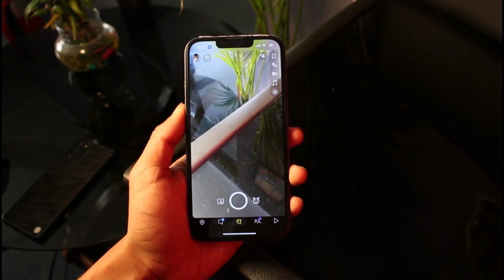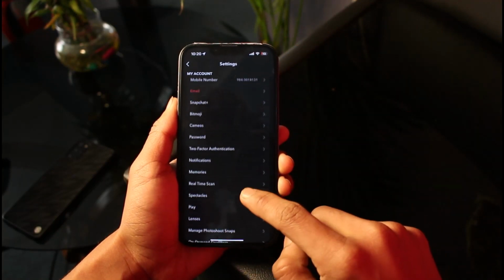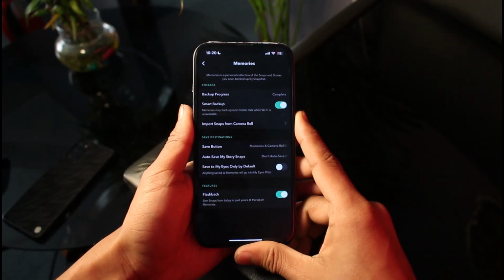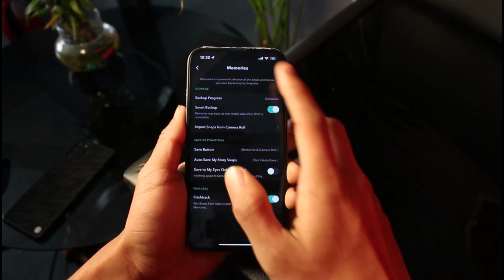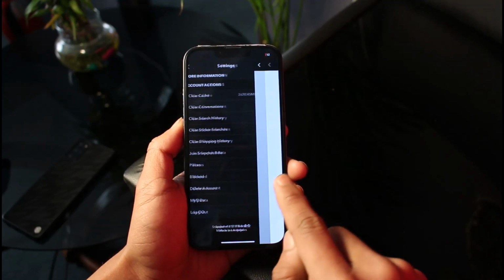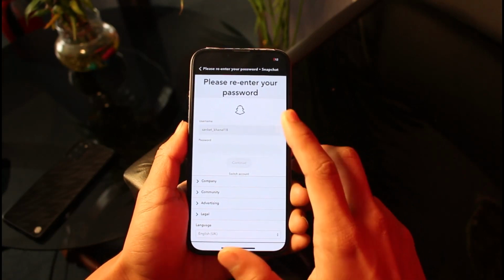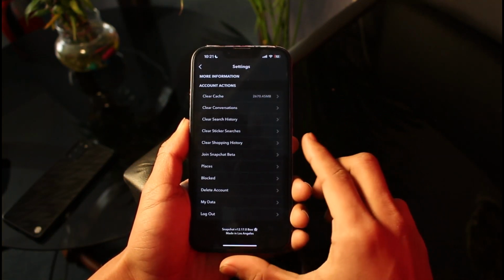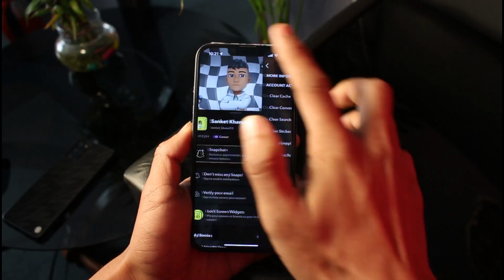How To Recover Deleted Snapchat Photos, Videos & Messages !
This video guides you through an easy step-by-step process to recover your deleted Snapchat photos, videos & messages. So make sure to watch this video till the end.

~ Chapters:
0:00 Introduction
0:16 General Info
0:35 Smart Backup
1:06 Download Snapchat Data
2:08 Conclusion